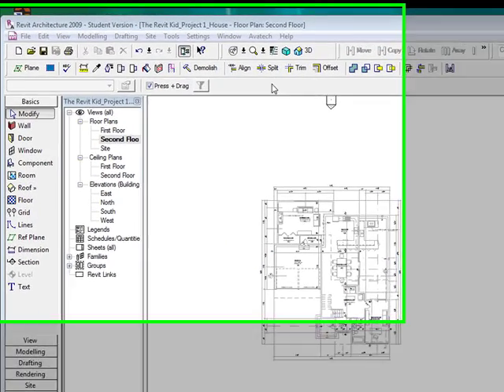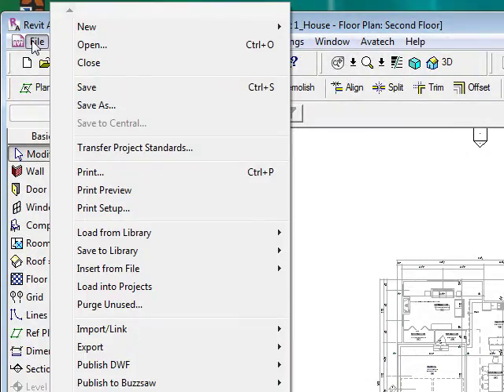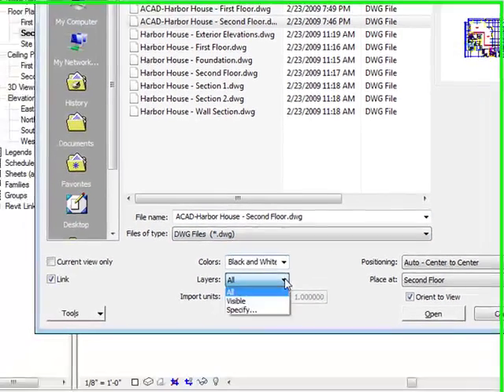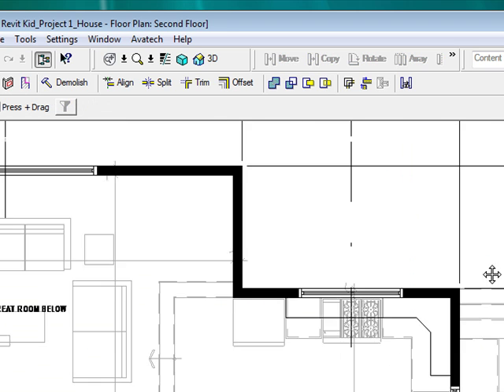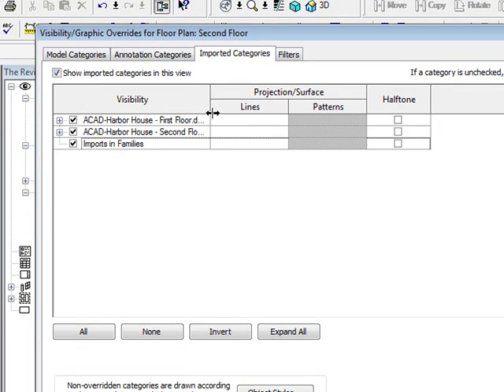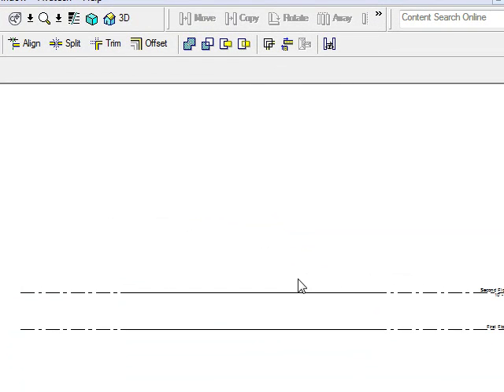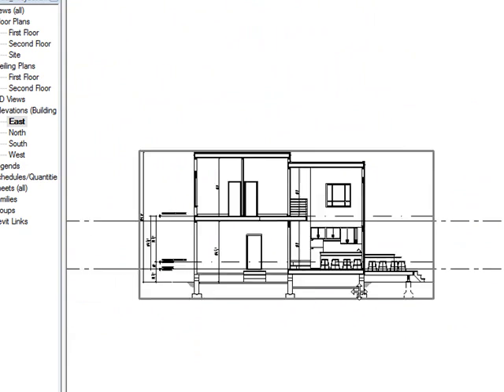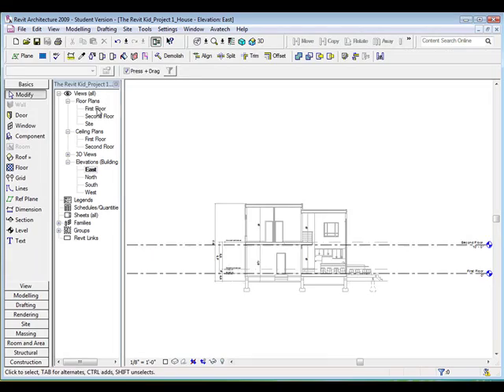The Revit Kid Importing CAD into Revit Revit Tutorial